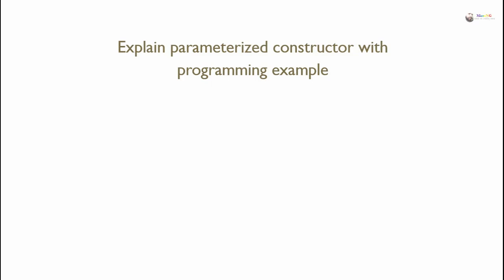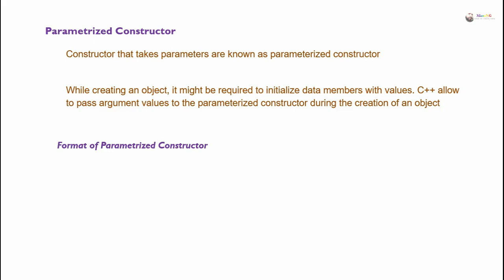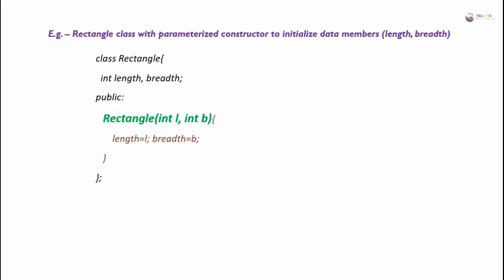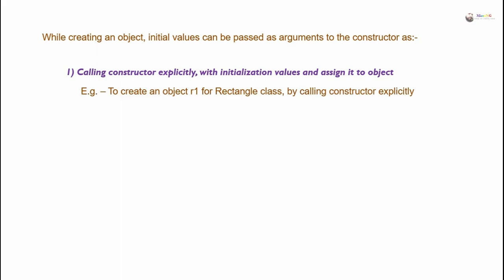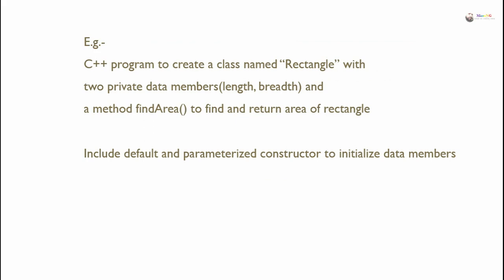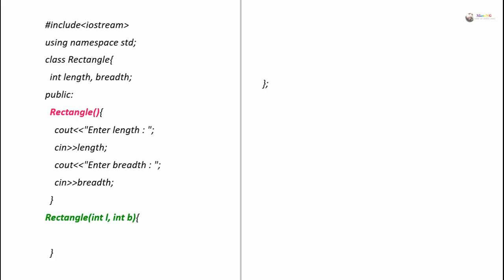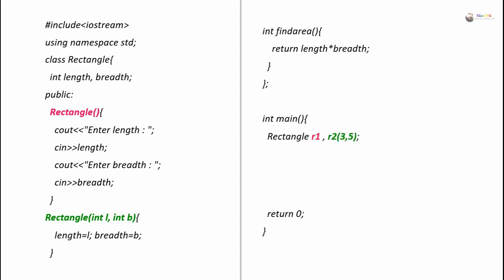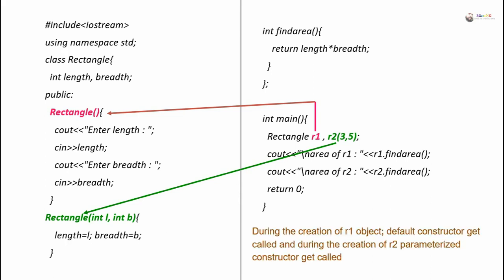Parameterized Constructor in C++